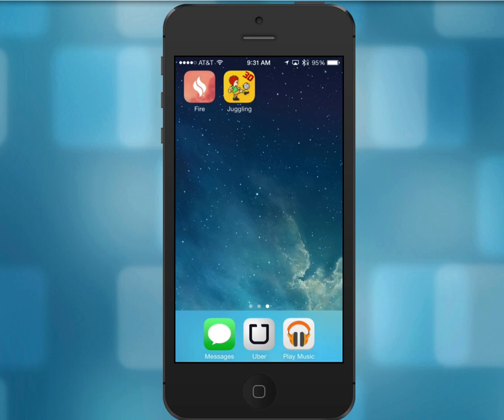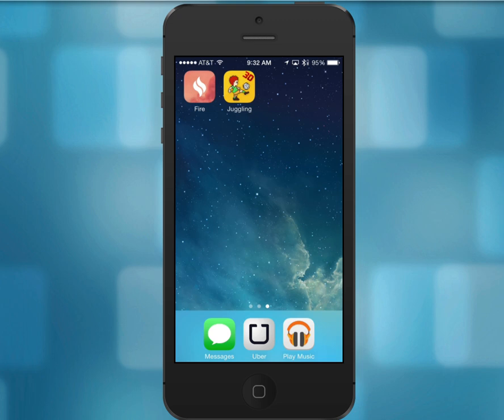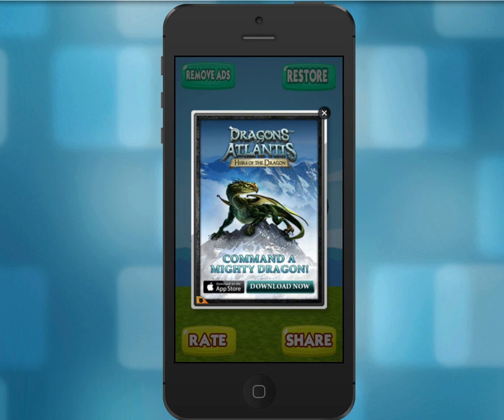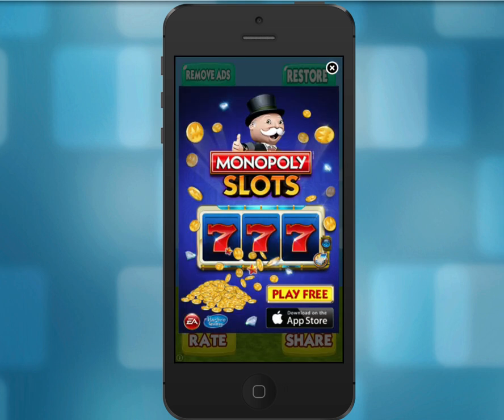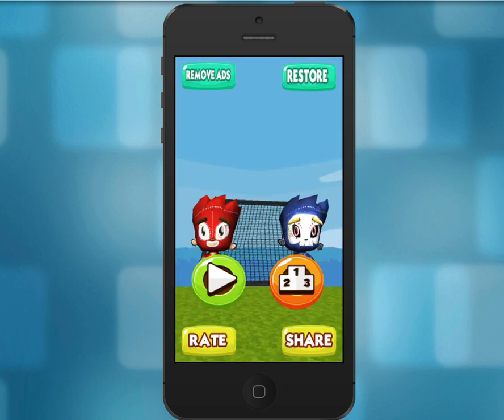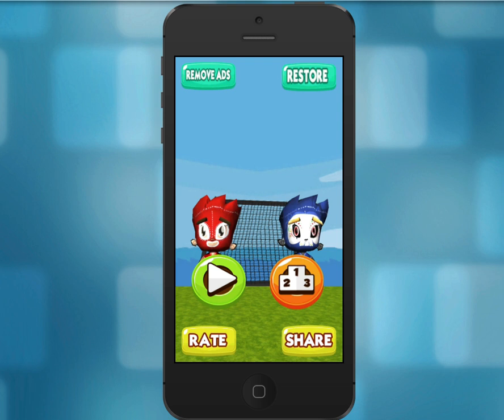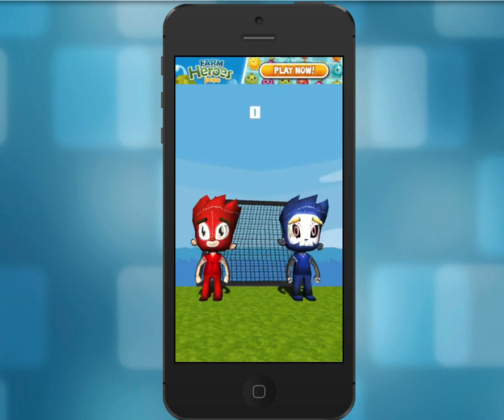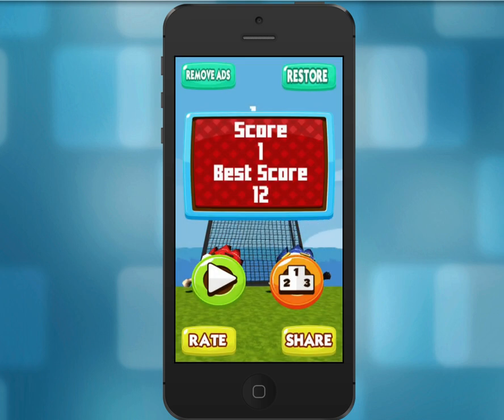Perfect Kick Ball Juggler App Source Code by Bluecloud Solutions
You've heard it time and time again: find a winner, make it better, repeat.

This is one of the most fundamental rules of business and the app store. Identify winning models and improve upon them. Keep pushing forward and enjoy the top of the mountain. It's how many successful have done well in markets like this.

Raj came to me a while back and told me his vision to bring Unity3D games to the re-skinning community. We did one sale of the Endless Runner code many of you may know about. Needless to say, Unity3D is like driving an F-150 when everyone else has a Prius.

We blended two ideas - a powerful platform (Unity) and improving additive, popular games in the app store. What happened? We realized there was an extremely powerful synergy.

Raj and his team brought this one to me and said "It's built in Unity, it's very easy to re-skin, and is wildly versatile." Sounds good to me.

They built this game exclusively for you guys and will be doing so for the coming months. This is the ONLY place to find this code. Here we go!